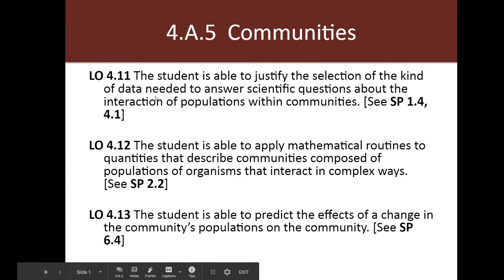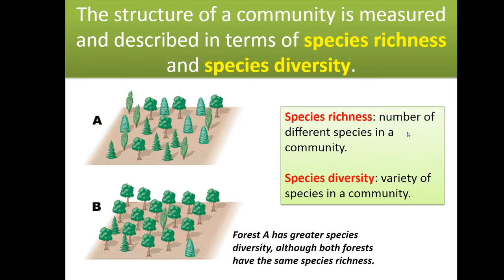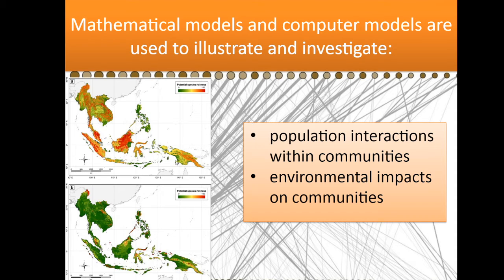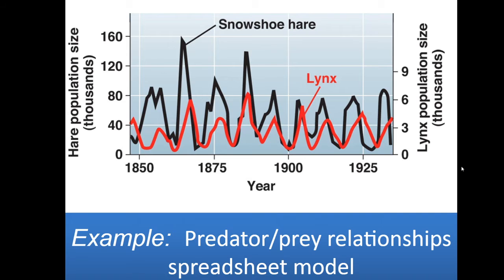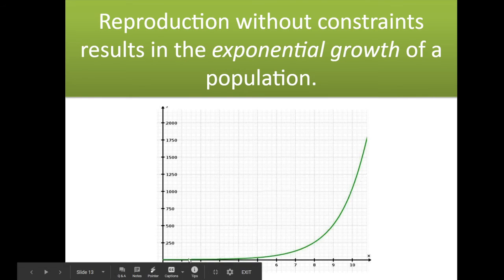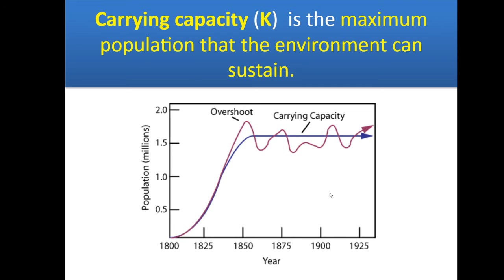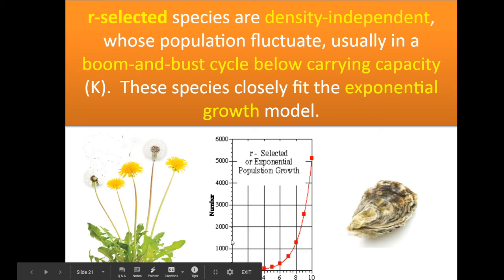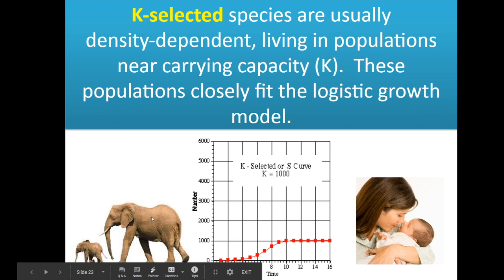Intro to AP Ecology 5/20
Today we start our AP Biology class into the wilds of Ecology!